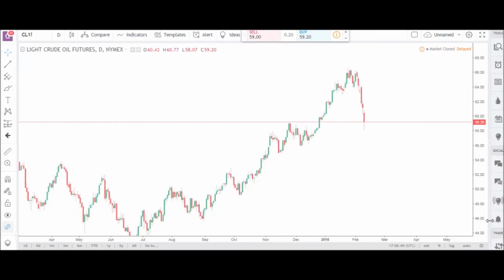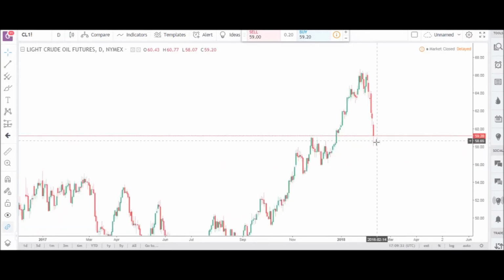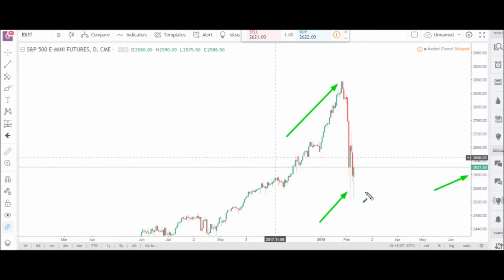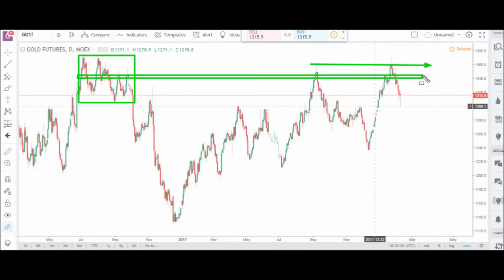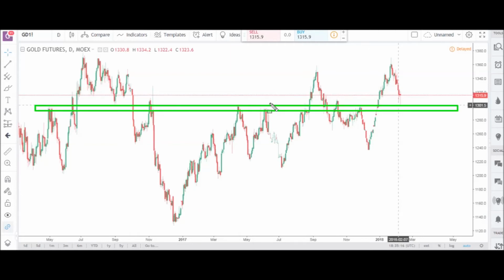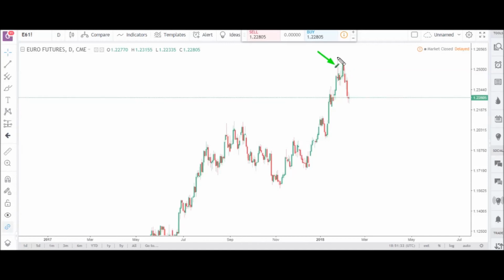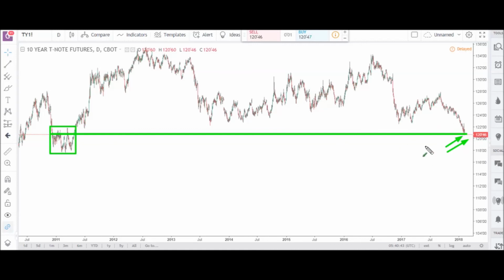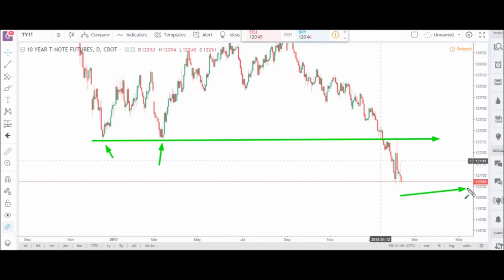Futures Market & E-mini (ES) Analysis | February 12th, 2018 | Optimus Futures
THE INFORMATION IN THE OPTIMUS FUTURES MARKET REPORTS HAVE BEEN OBTAINED FROM SOURCES BELIEVED TO BE RELIABLE, BUT WE DO NOT GUARANTEE ITS ACCURACY AND EXPRESSLY DISCLAIM ALL LIABILITY. NEITHER THE INFORMATION NOR ANY OPINIONS EXPRESSED THEREIN CONSTITUTE A SOLICITATION OF THE PURCHASE OR SALE OF ANY FUTURES OR OPTIONS CONTRACTS.

ALL INFORMATION AND DATA HEREIN IS PROVIDED AS-IS. OPTIMUS FUTURES ASSUMES NO RESPONSIBILITY FOR ANY ERRORS OR OMISSIONS. OPTIMUS FUTURES EXPRESSLY DISCLAIM ALL LIABILITY WITH RESPECT TO THE INFORMATION AND DATA CONTAINED HEREIN INCLUDING WITHOUT LIMITATION, ANY LIABILITY WITH RESPECT TO THE ACCURACY OR COMPLETENESS OF ANY DATA. YOU USE THE DATA HEREIN SOLELY AT YOUR OWN RISK. ALL DATA AND INFORMATION PROVIDED HEREIN IS NOT INTENDED FOR TRADING PURPOSES OR FOR TRADING ADVICE.

TRADING FUTURES AND OPTIONS INVOLVES SUBSTANTIAL RISK OF LOSS AND IS NOT SUITABLE FOR ALL INVESTORS. THE USE OF STOP LOSS OR CONTINGENT ORDERS MAY NOT PROTECT PROFITS OR LIMIT LOSSES TO THE AMOUNT INTENDED. CERTAIN MARKET CONDITIONS MAY MAKE IT DIFFICULT OR IMPOSSIBLE TO EXECUTE SUCH ORDERS. PAST PERFORMANCE IS NOT NECESSARILY INDICATIVE OF FUTURE RESULTS.

THERE ARE RISKS ASSOCIATED WITH UTILIZING AN INTERNET-BASED EXECUTION, BUT NOT LIMITED TO, THE FAILURE OF HARDWARE, SOFTWARE AND INTERNET CONNECTION. SINCE OPTIMUS FUTURES DOES NOT CONTROL SIGNAL POWER, ITS RECEPTION OR ROUTING VIA INTERNET, CONFIGURATION OF YOUR EQUIPMENT OR RELIABILITY OF ITS CONNECTION, WE CANNOT BE RESPONSIBLE FOR COMMUNICATION FAILURES, DISTORTIONS OR DELAYS WHEN TRADING VIA THE INTERNET. OPTIMUS FUTURES EMPLOYS PHONE SUPPORT IN THE EVENT OF PLATFORM FAILURE.